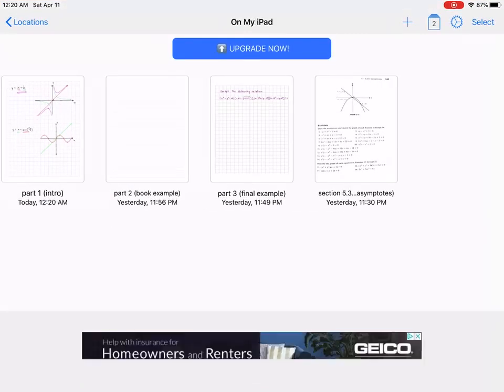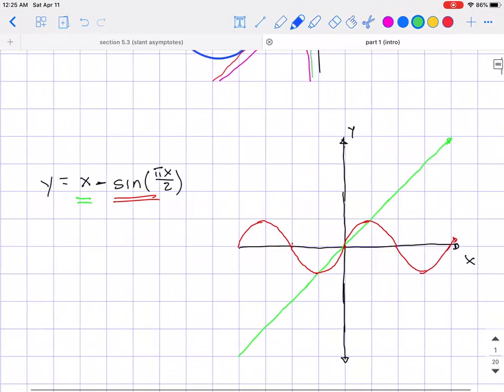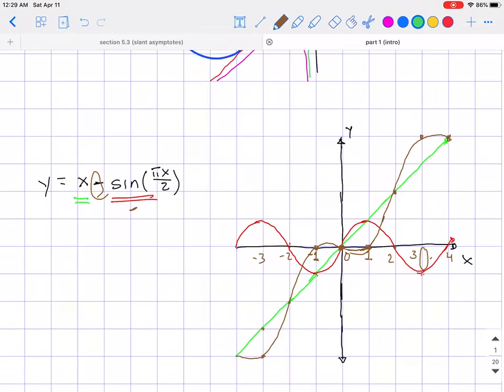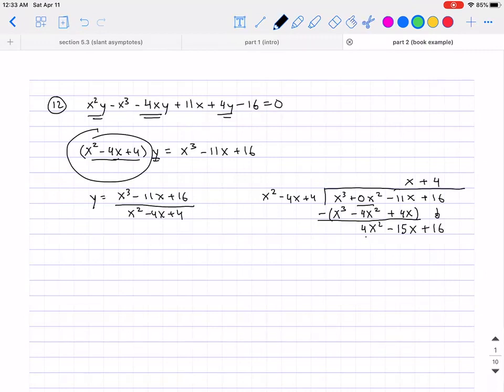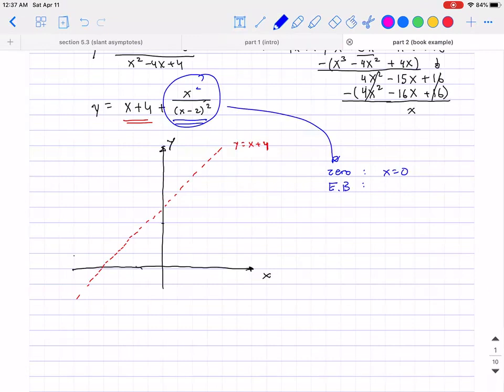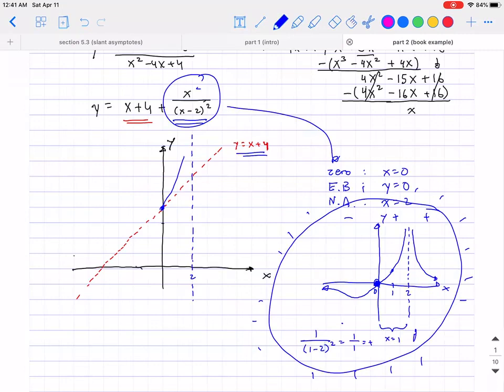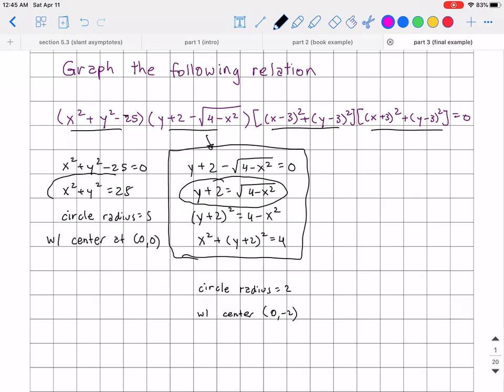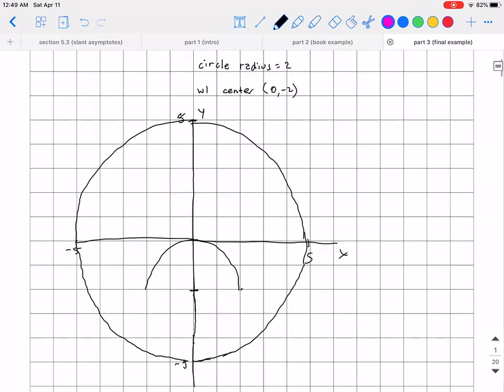Pre-Calc 2H: 5.3 Slant Asymptotes)